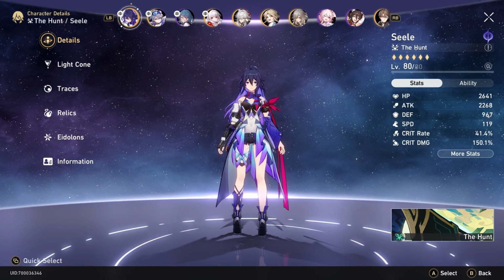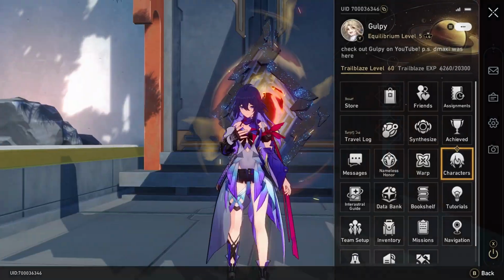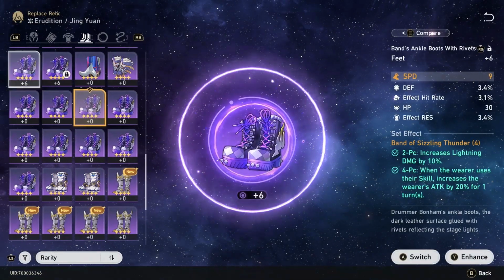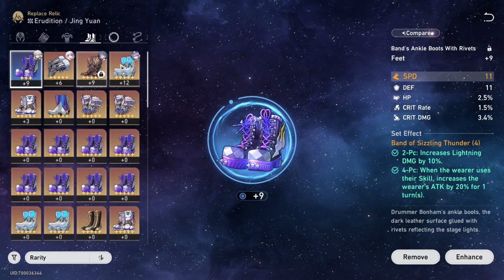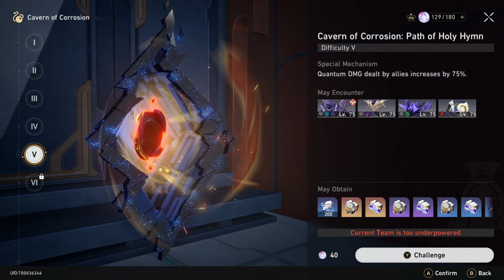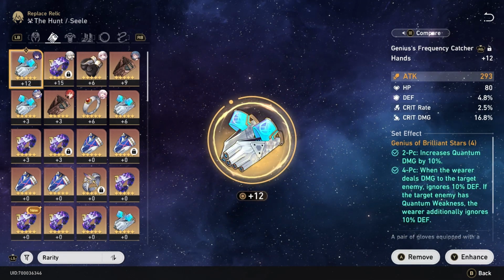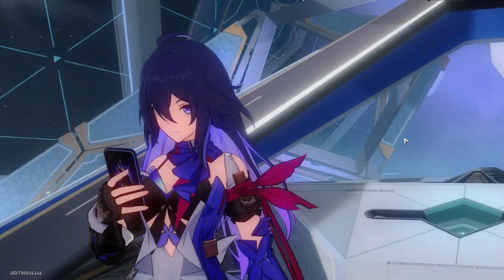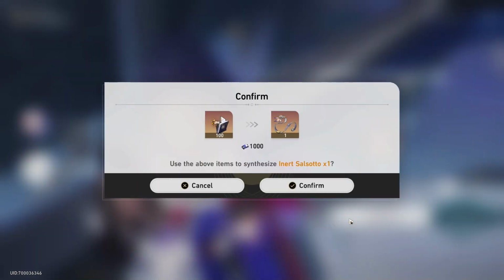Spending 20 fuel on relics!!! | Main Playthrough EP6 | Honkai Star Rail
So we finally got to trailblazer level 60 and I've been saving all my fuel for just such an occasion. In this episode we spend all that fuel on relics hoping to improve our DPS characters to push further in the new memory of chaos. That said, keep you copium masks close by, cause I take some big huffs during this one!

Hope everyone enjoys the video! Any support like subscribing to the channel or like the video would be greatly appreciated and feel free to ask any questions in the comments, I try to reply to all of them! have a great day BIG LOVE!